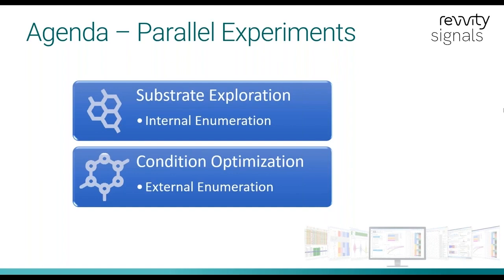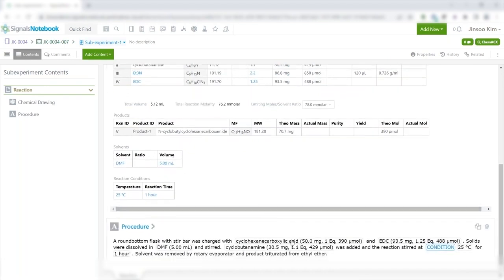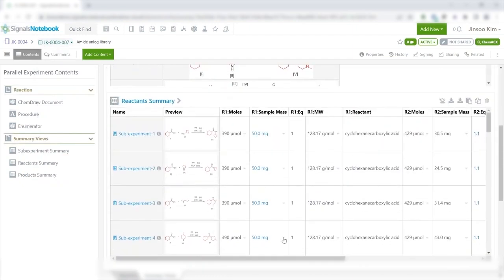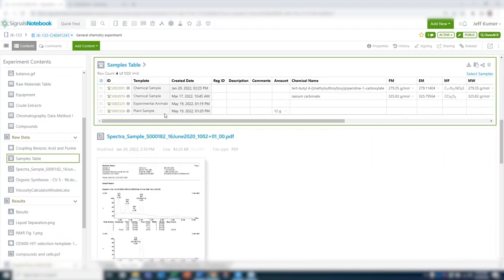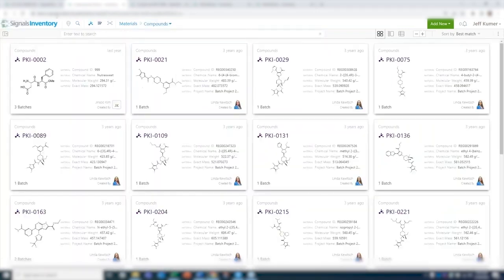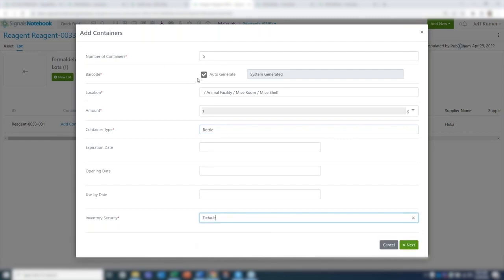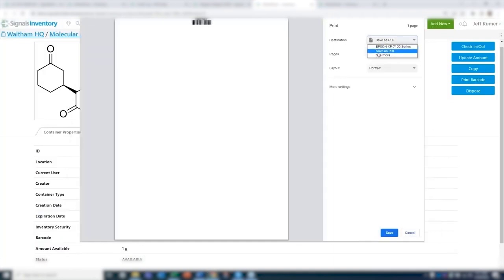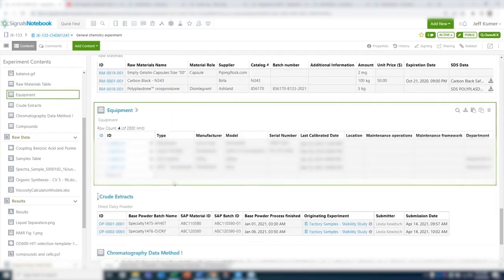Signals™ Notebook Connect - May 2022 Recording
This Signals Notebook Connect webinar showcases updates, tips and tricks to best leverage the innovative technology of Revvity Signals' electronic lab notebook.